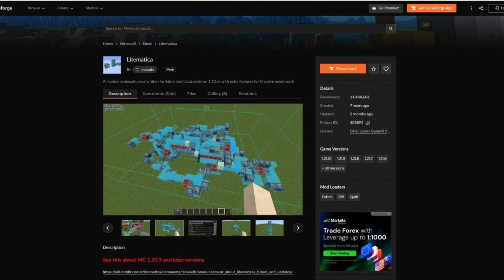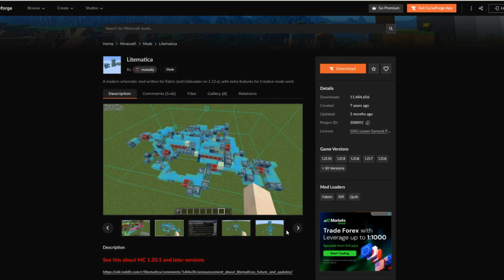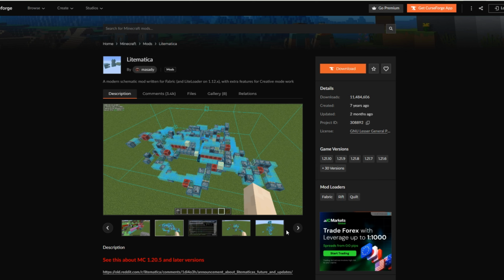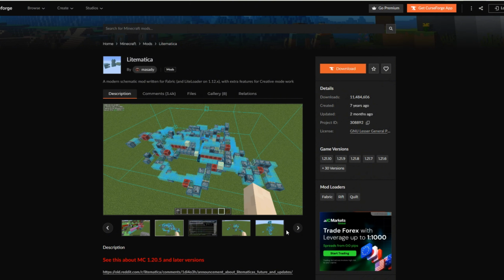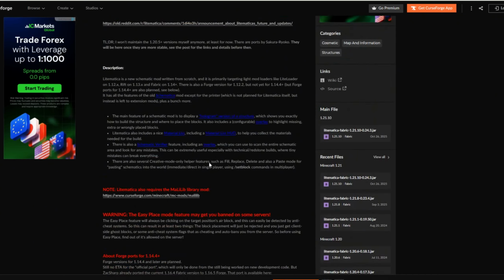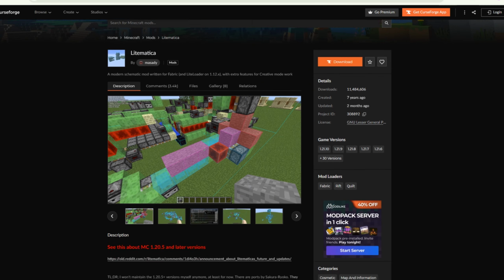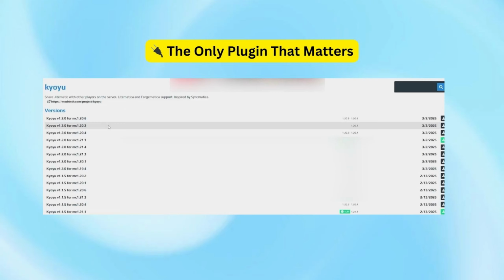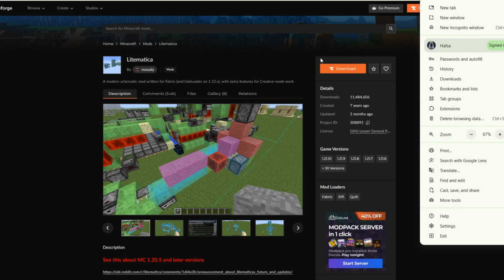How to Use Litematica on an Aternos Server – Complete Guide to Schematics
In this video, you’ll learn how to use Litematica on your Aternos Minecraft server to load, place, and save schematics like a pro. Whether you’re hosting builds with friends or want precise structure placement without manual block-by-block building, this complete guide shows everything you need from install to in‑game use.

✔️ How to install and enable Litematica for Minecraft and get it working with Aternos.
✔️ How to load, save, and place schematics on your server confidently.
✔️ Key controls and tools in Litematica for building faster and more accurately.
✔️ Tips to avoid common issues when using schematics with plugins or server settings.

⏱ Timestamps:
0:00 Introduction
0:10 Installing Litematica for Aternos
0:40 Loading Schematics in Minecraft
1:10 Placing & Aligning Builds on Your Server
1:40 Troubleshooting Common Problems

Queries Related to the Video:
✔️ How to use Litematica on Aternos server
✔️ Litematica schematic tutorial Aternos
✔️ Aternos Minecraft schematics guide
✔️ Litematica install and setup
✔️ Minecraft schematic placing tips